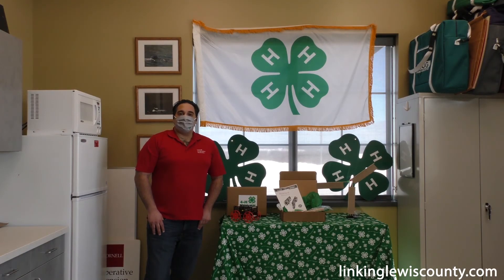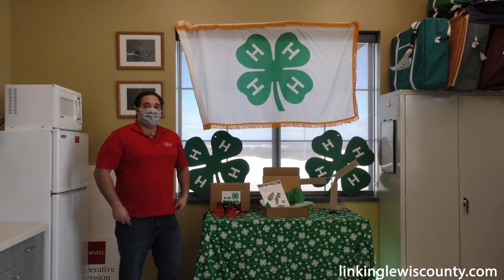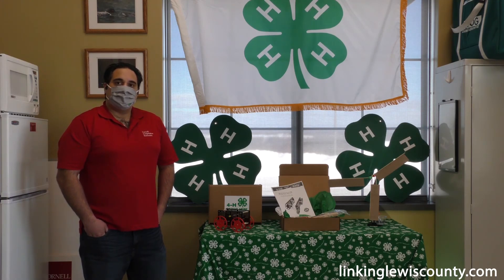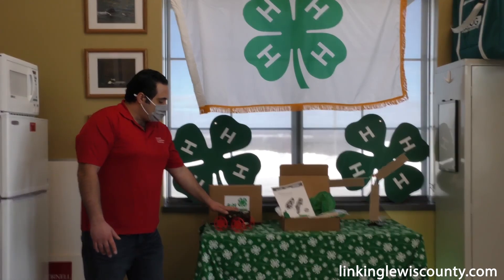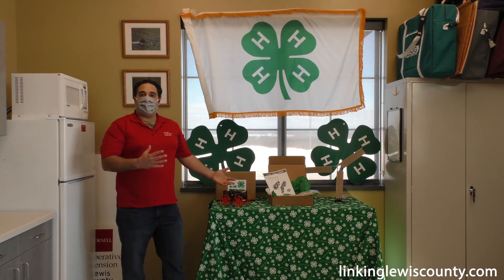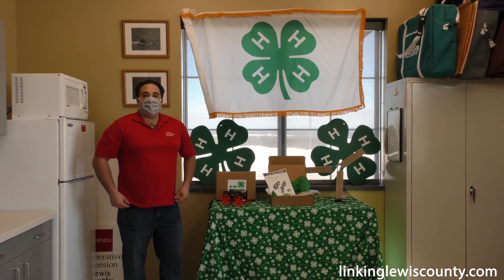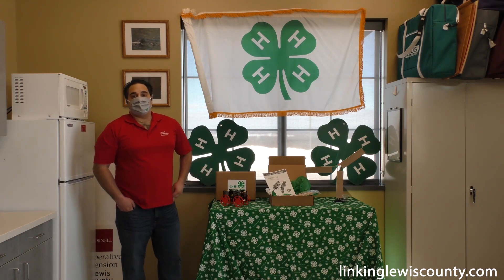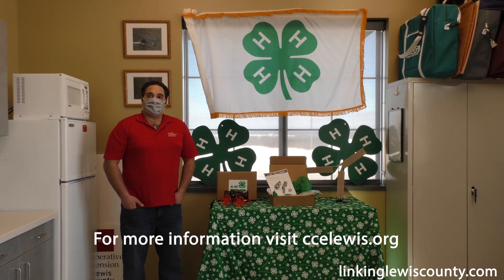CCE's 4 H in a Box Program Offers Fun Activities for Kids